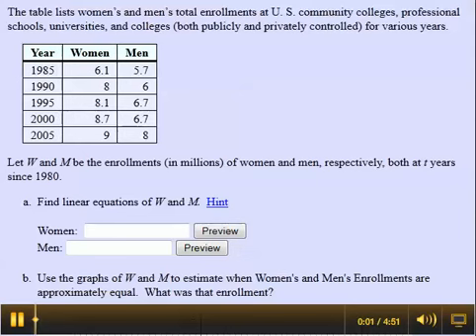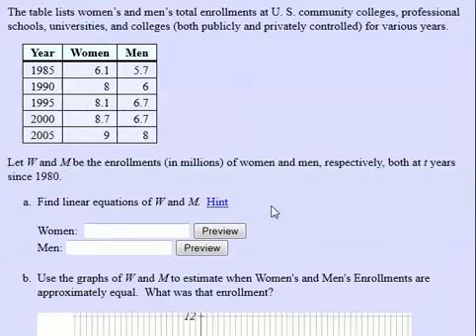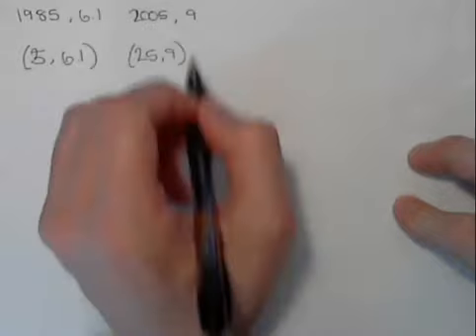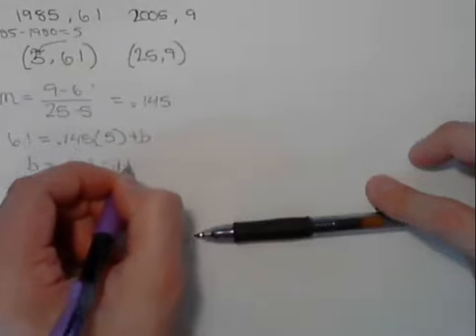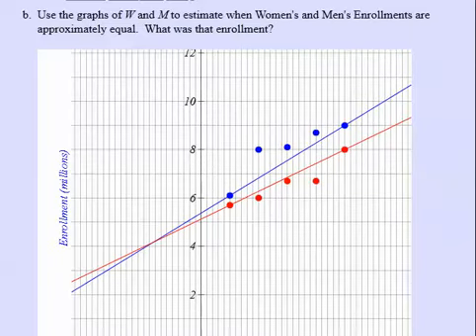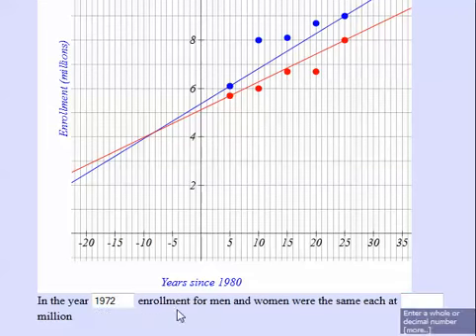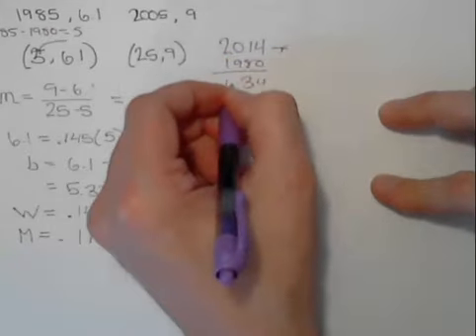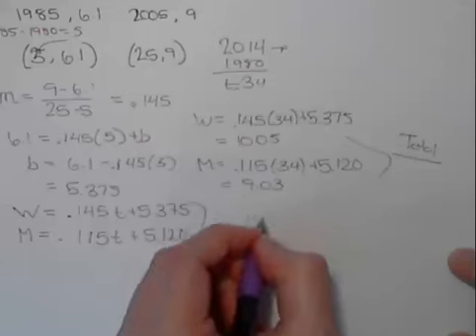Lahemann IA 3.1.29